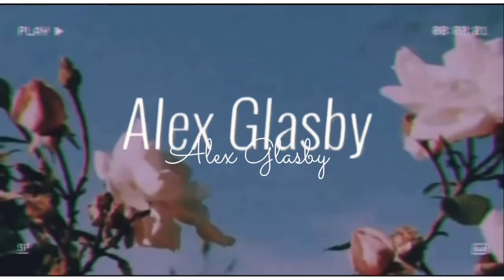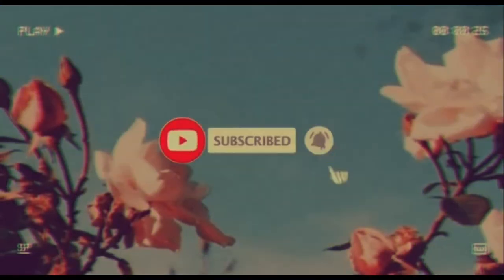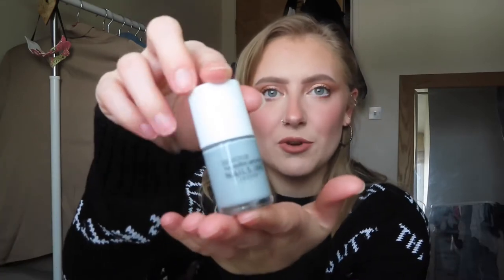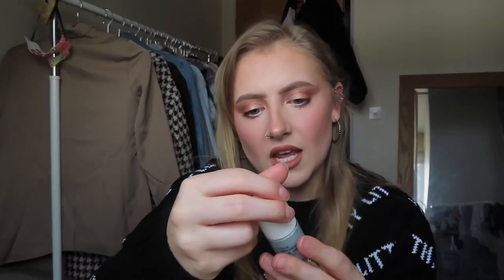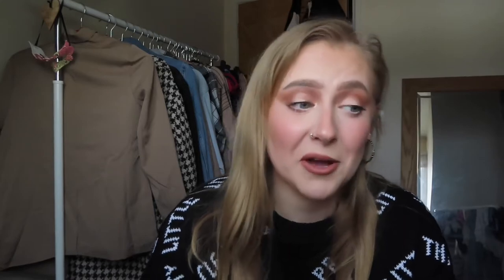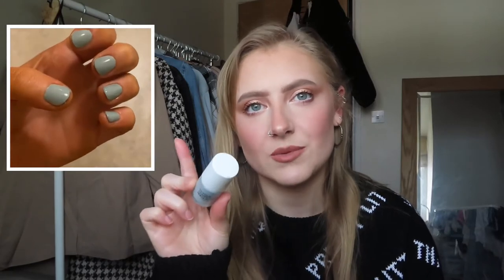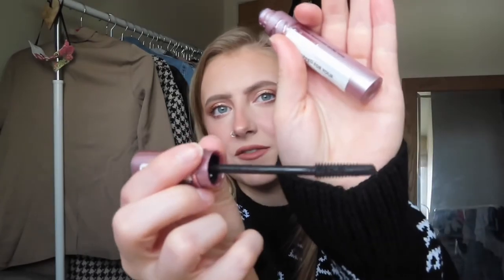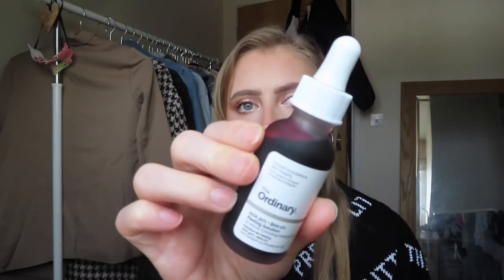MY MARCH 2021 FAVOURITES - BEAUTY, SKINCARE, ENTERTAINMENT & MORE | Alex Glasby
Hey guys
Today’s video is another monthly favourites video!! I’m going to be talking about all of my favourite things throughout March including beauty, skincare, food treats & entertainment I’ve loved. I really hope you all enjoy ☀️💗